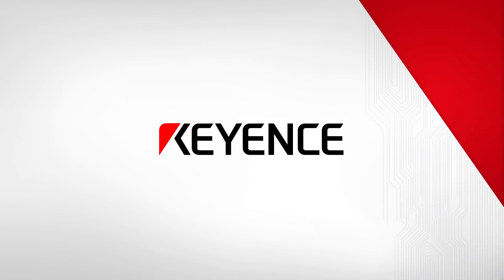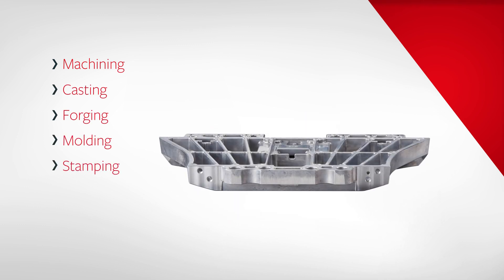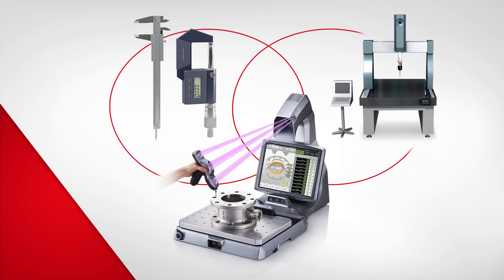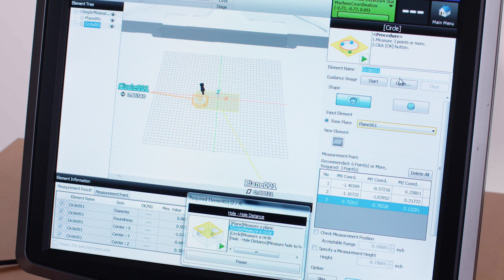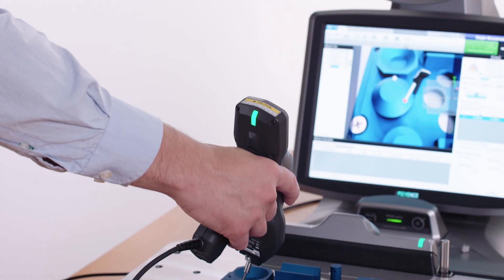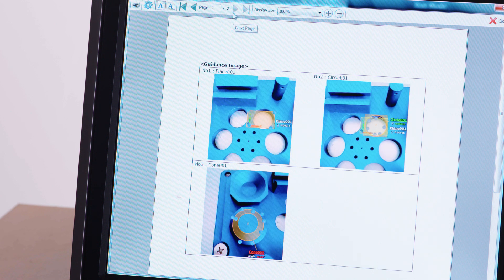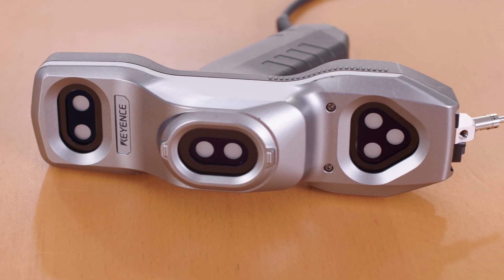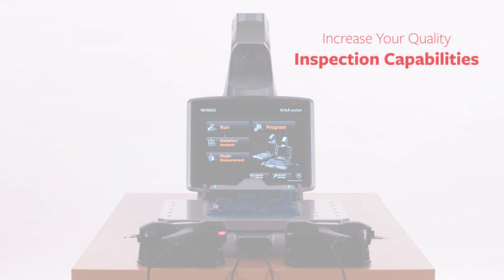Handheld CMM Overview | KEYENCE XM Series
- Handheld CMM
XM-1200 Series - The XM Series lets anyone easily perform 3D/GD&T measurements, compare to CAD and create inspection reports right on the shop floor. Simplify inspection, reduce bottlenecks and increase your profitability.

- Why do people use CMMs?
They provide precise 3D measurements of parts for design, inspection, profiling, and reverse engineering.

- What makes the XM Series unique?
A new type of shop floor CMM that requires no CNC programming and has no moving parts, so anyone can easily take 3D/GD&T measurements, anywhere.